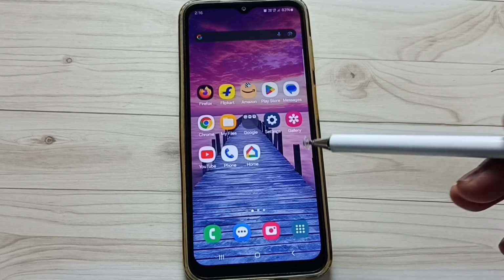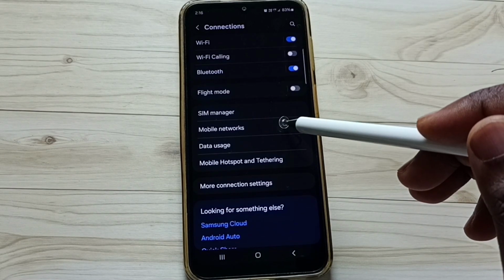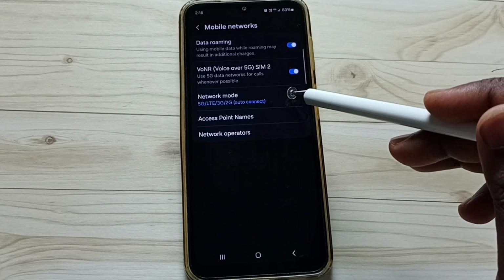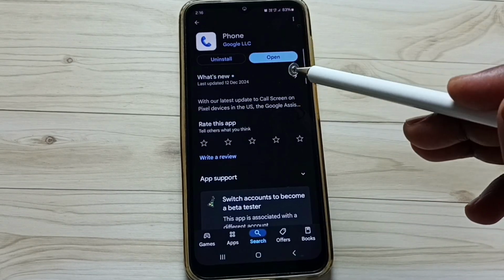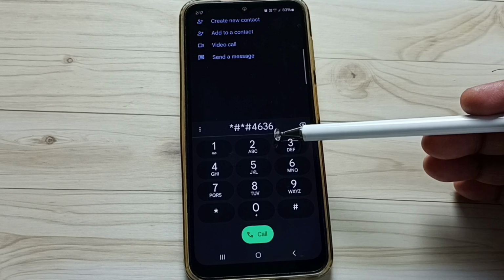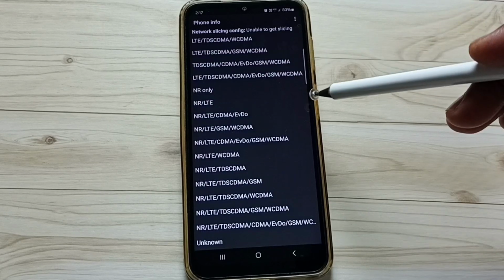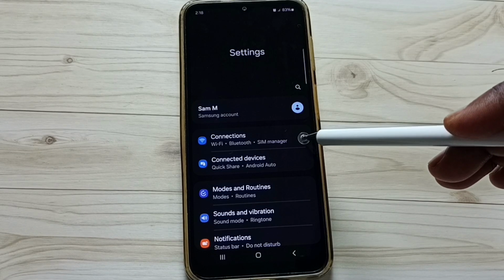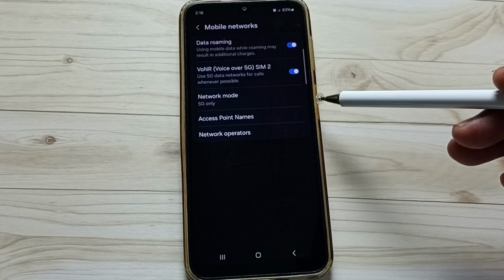Samsung Galaxy A16 5G : How to Fix 5G to 4G Network Auto-Switch Problem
In this video, we show you how to fix the issue of your Samsung Galaxy A16 5G auto-switching from 5G to 4G network. If you're experiencing problems with your device automatically switching between 5G and 4G networks, follow these simple steps to resolve the issue. We'll guide you through troubleshooting and adjusting settings on your Galaxy A16 5G to ensure stable and reliable network connectivity for a better mobile experience.